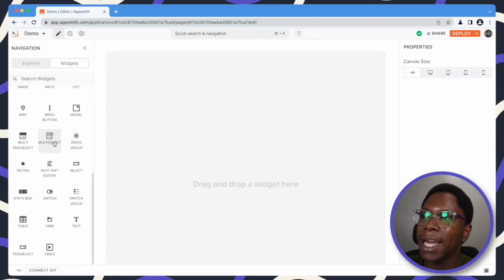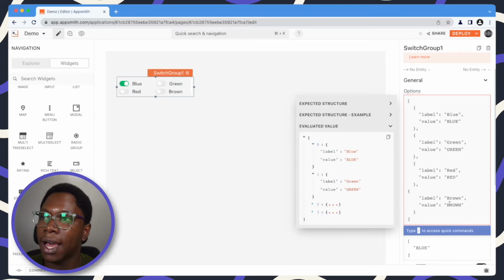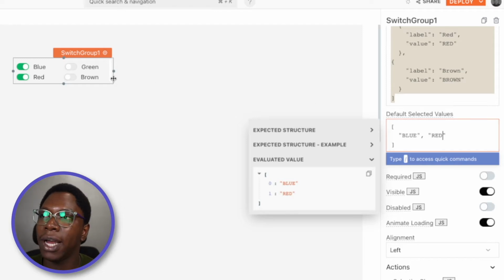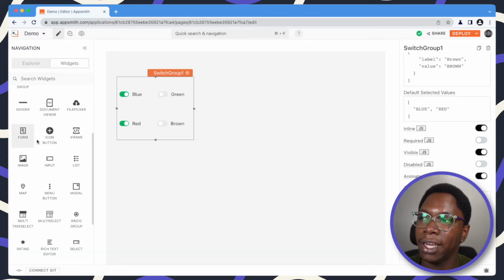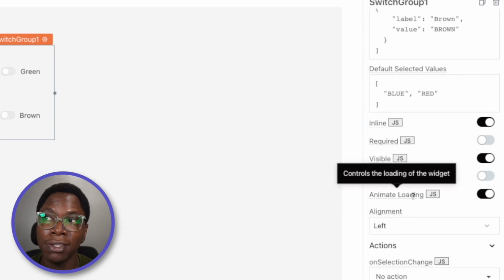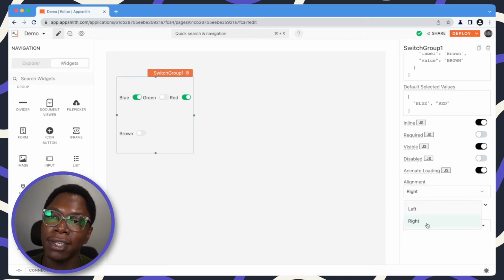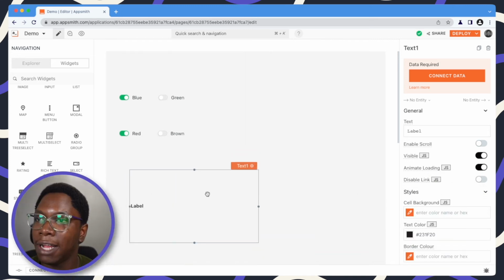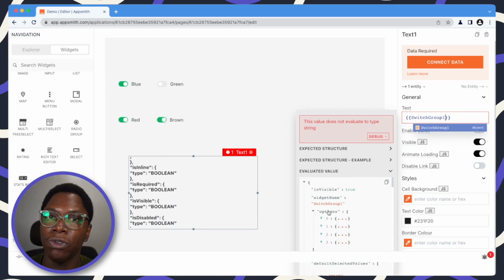How To Use The Switch Group Widget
Need a group of Switch widgets? No problem, we've got you covered. This video showcases the shiny new Switch group widget and how to use it

Timestamps

0:00 Intro
0:26 Options
1:19 Default selected values
1:43 Inline
2:01 Required
2:24 Visible & Disabled
2:44 Animate loading
3:16 Alignment
3:27 Actions
3:51 Read data from the Switch group

category: Switch Group - Widgets; full name: Confidence Okoghenun;